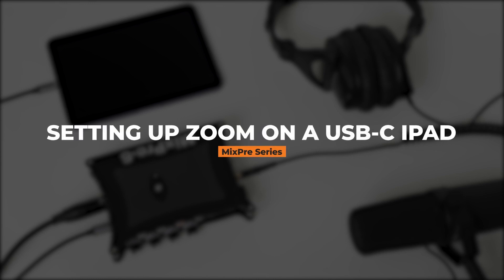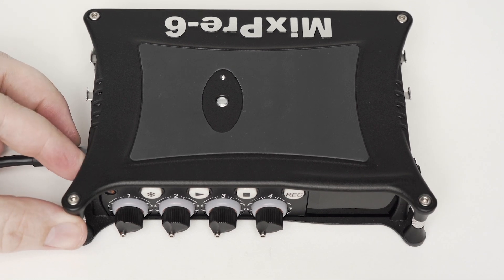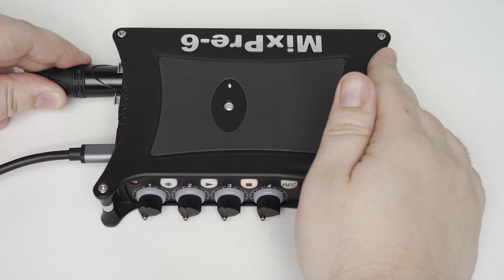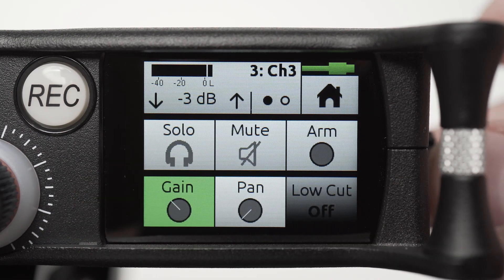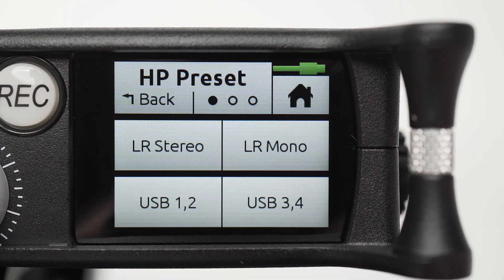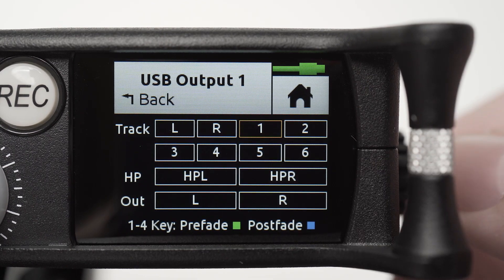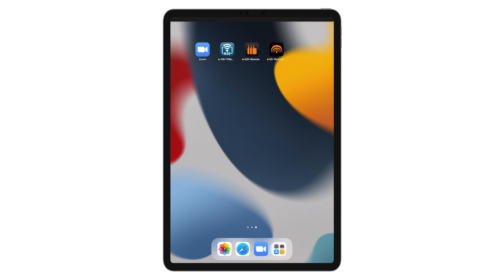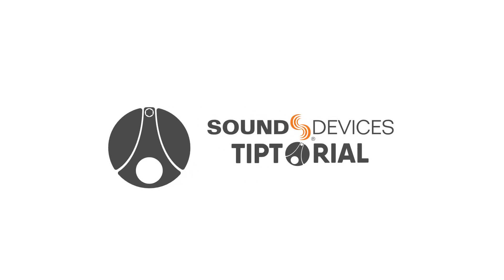Setting Up a MixPre for Zoom on a USB-C iPad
The MixPre II Series can be used as an audio interface with USB-C iPads! Here we cover setting up a MixPre-6 II to Zoom on an iPad Mini.

Purchase NoiseAssist for MixPre to suppress unwanted background noises during your video calls.